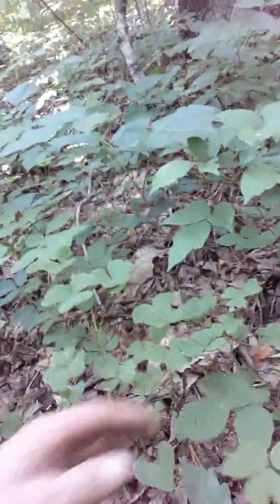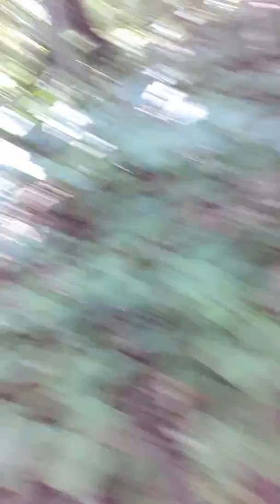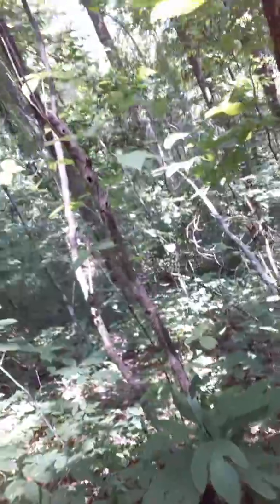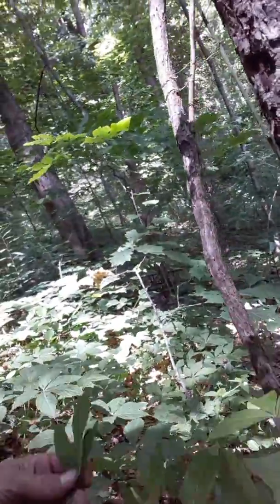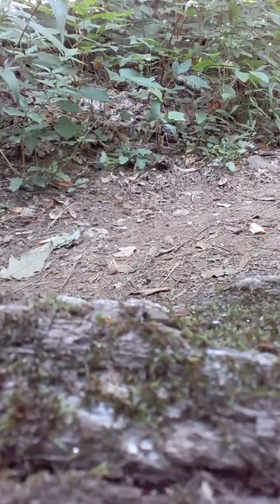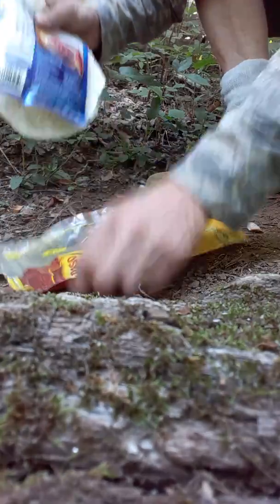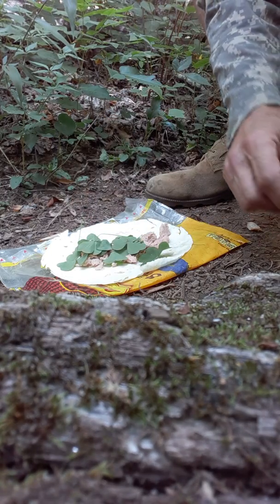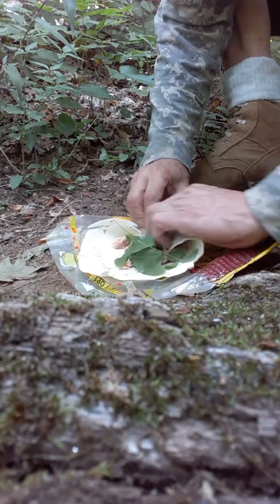MOTHER EARTH CURES: TASTY WOOD SORREL AND SASSAFRAS WRAP FOR THIRST AND MEDICINAL USES.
Also great for urinary tract infections and fever reduction.  High vitamin C and tasty.